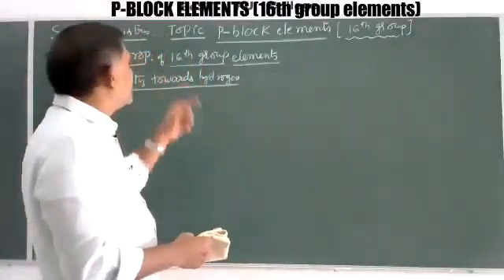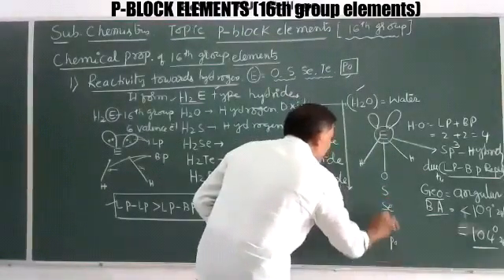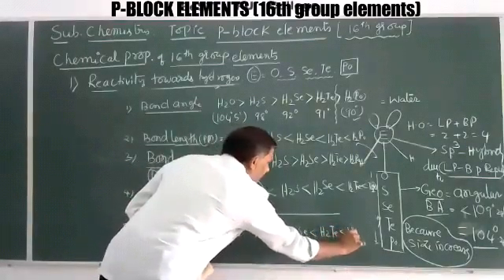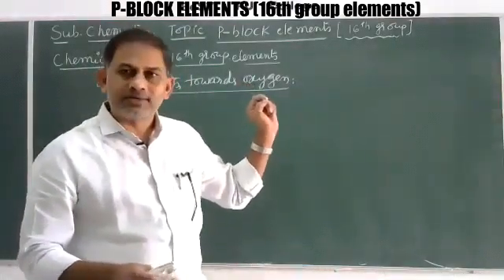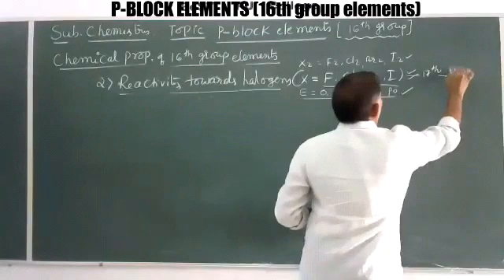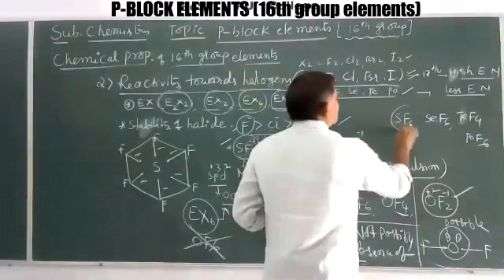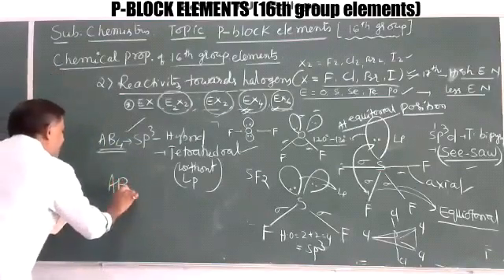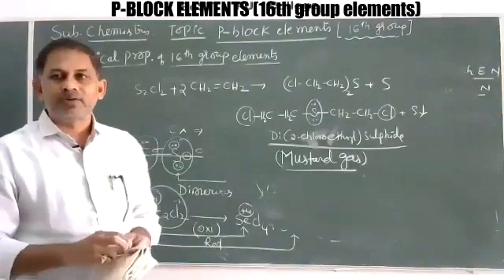16th group elements||chemical properties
16th group elements
chemical properties
oxidation states